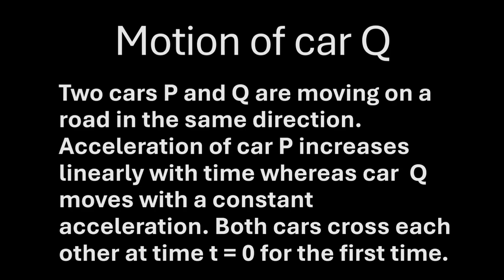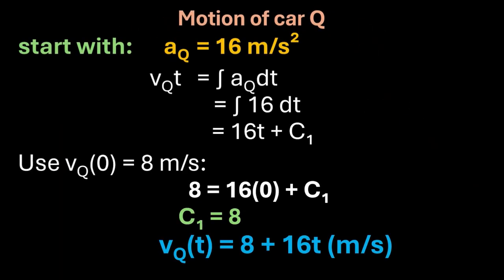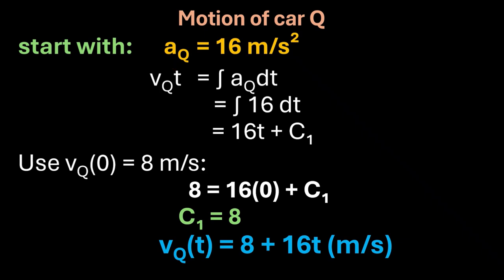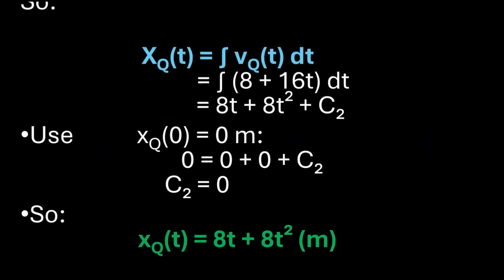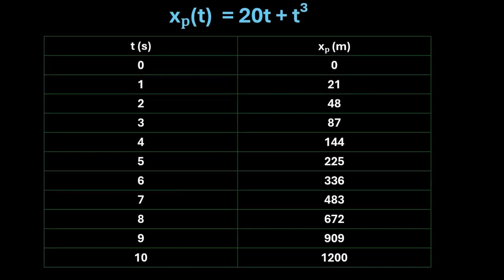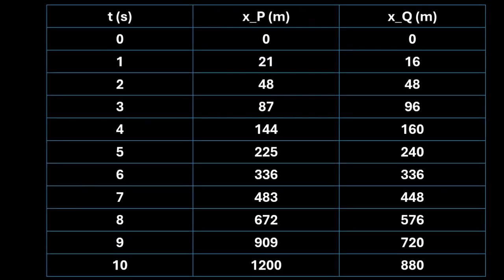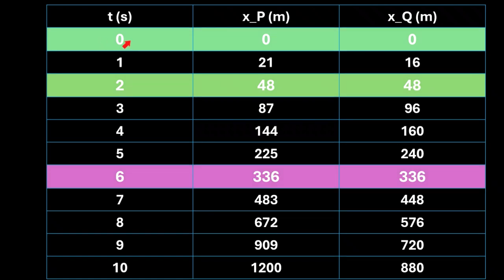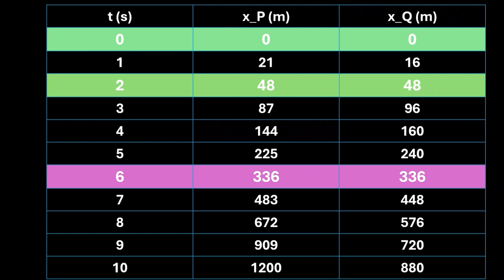Two cars P and Q are moving on a road in the same direction. Acceleration of car P increases linear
Two cars P and Q are moving on a road in the same direction. Acceleration of car P increases linearly with time whereas car moves with a constant acceleration. Both cars cross each other at time t = 0 for the first time.